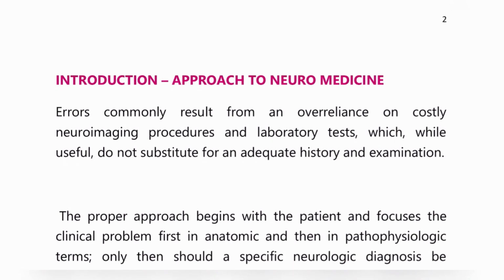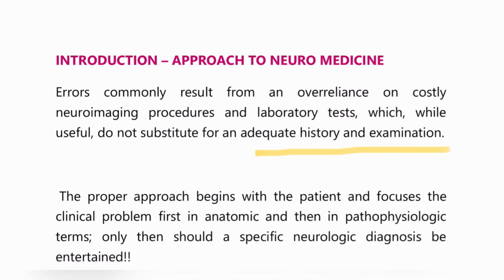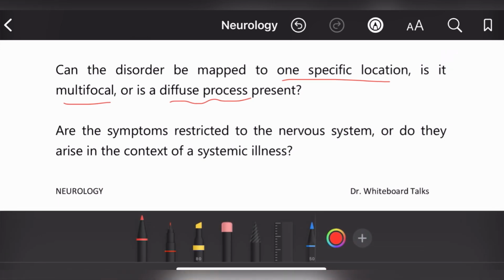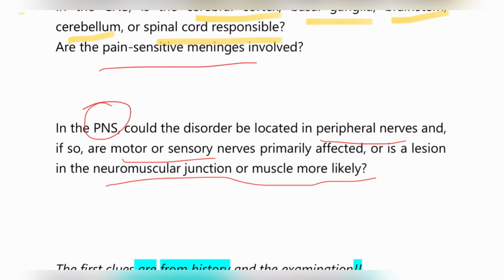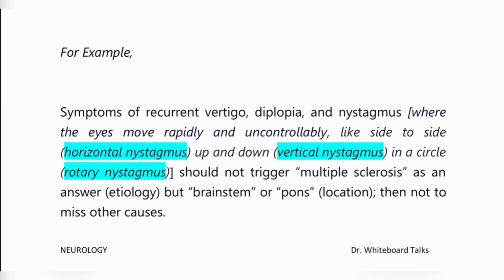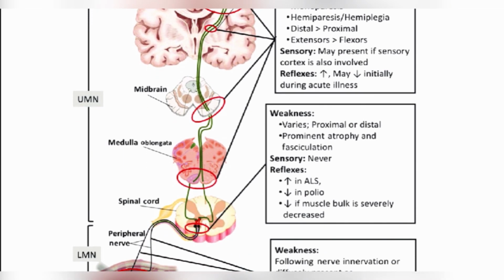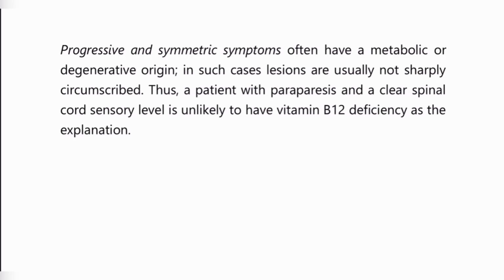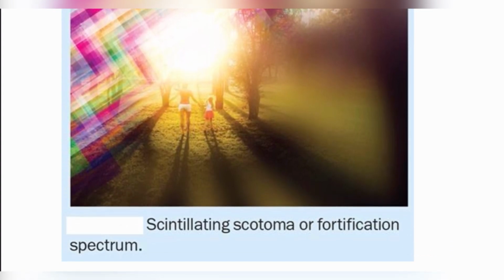Approach to Neurology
How to approach a neuro medicine case - To begin with !!